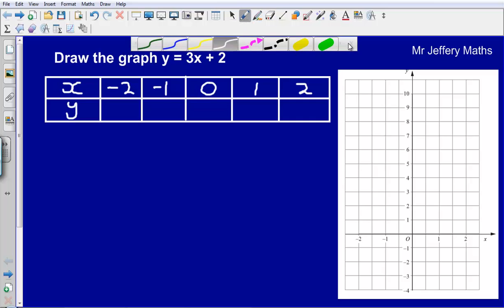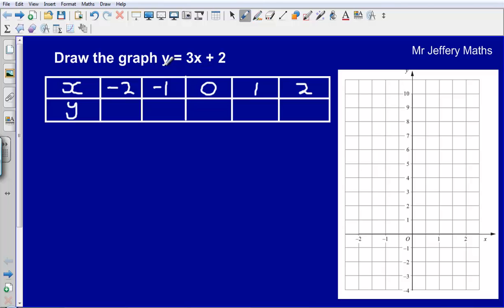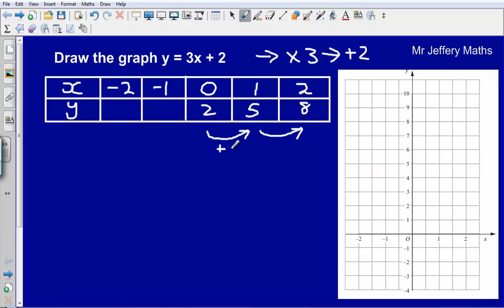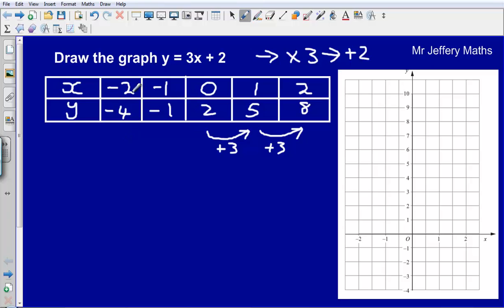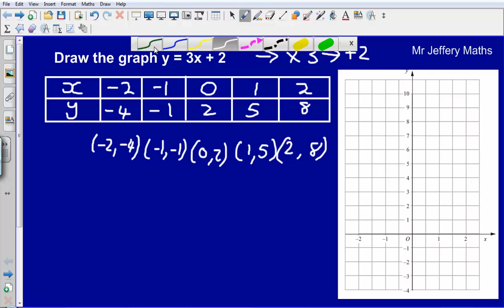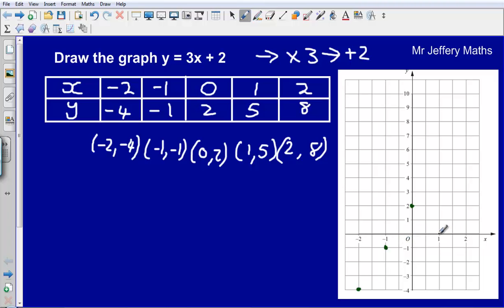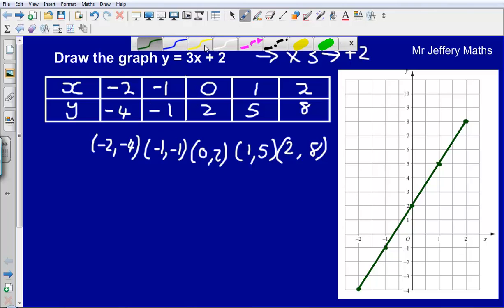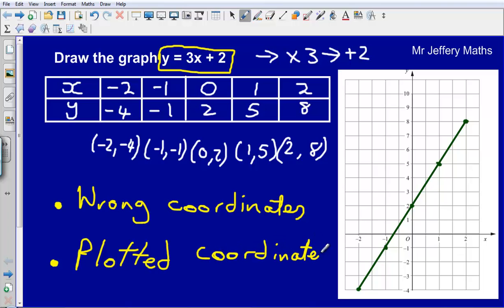Drawing Linear Graphs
An example going through the basics of drawing a linear graph. Mr Jeffery Maths.